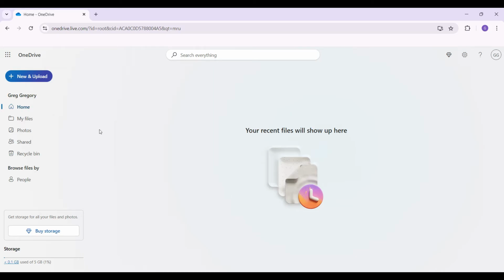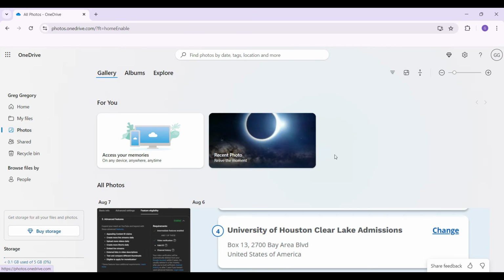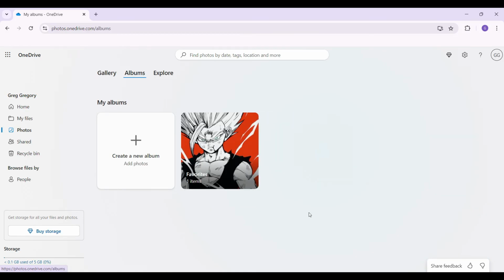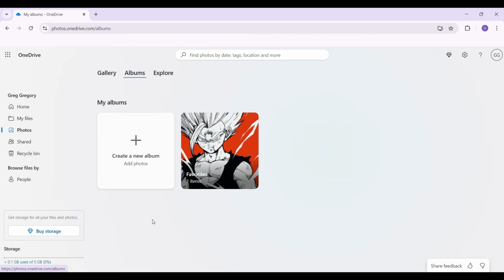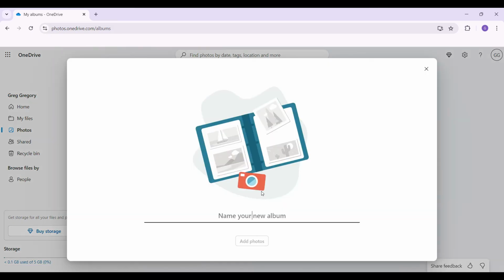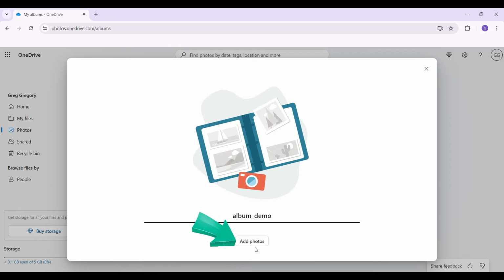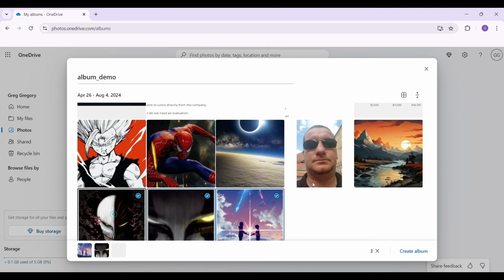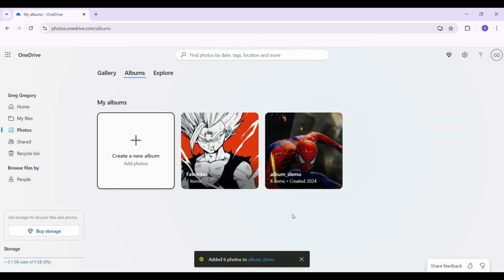How to Create Album on OneDrive Web | Organize Photos in OneDrive Tutorial 2024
Learn how to organize your memories efficiently with OneDrive! In this guide, "How to Create Album on OneDrive Web | Organize Photos in OneDrive 2024," we'll show you how to easily create an album to manage your photos on OneDrive's web interface. Our simple steps will help you neatly organize your photos for quick access and sharing.